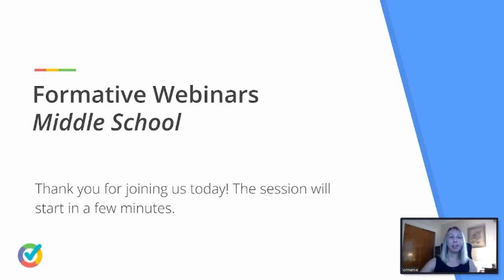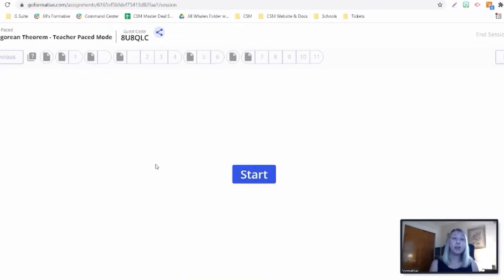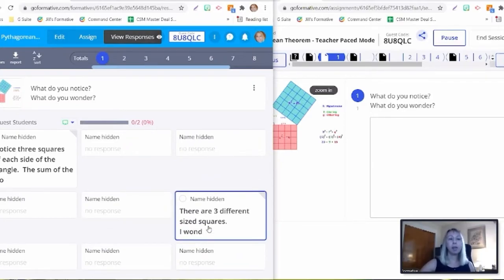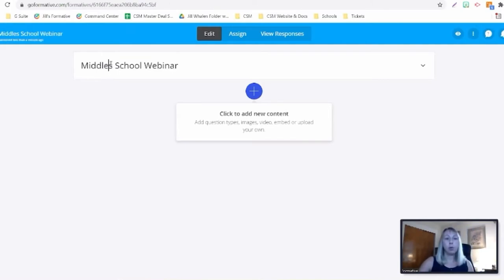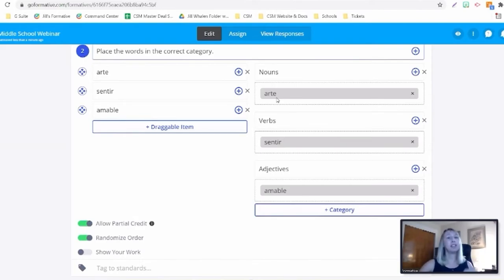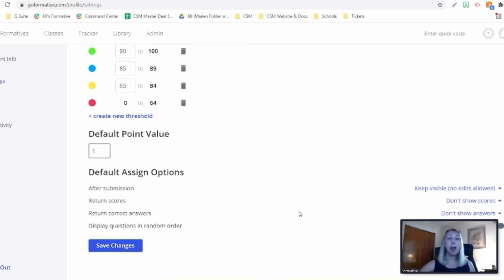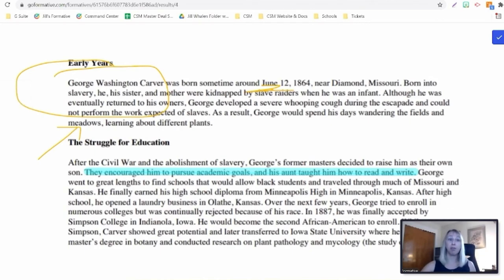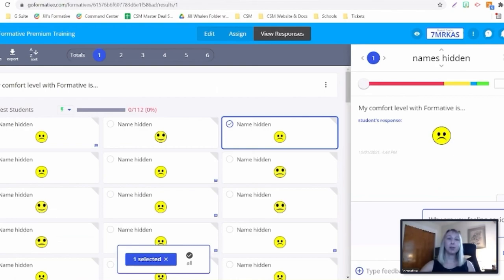Middle School and Formative | Webinar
In this webinar, Jill Whalen illustrates how Formative can help teachers improve student engagement, run anti-cheating tools, and maintain relevant, real-time feedback with their students.

Jump into it!

00:00 — Introduction
02:50 — Teacher-paced mode (engaging students)
10:34 — Anti-cheating tools
19:10 — Feedback loops

At our Training Center, take a look at more webinars like this one as well as full lessons and courses on how to use Formative

Formative is a free, web-based application that empowers teachers to deliver high-quality educational content online while giving students new ways to learn across all platforms and devices. Discover how Formative can change the way you teach!

We're hiring!